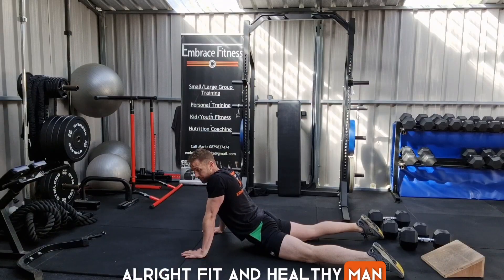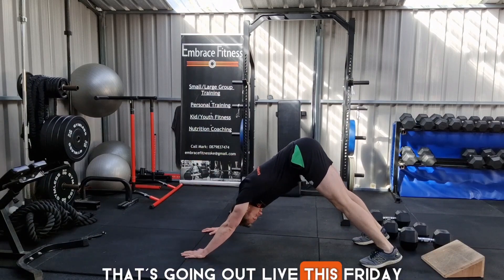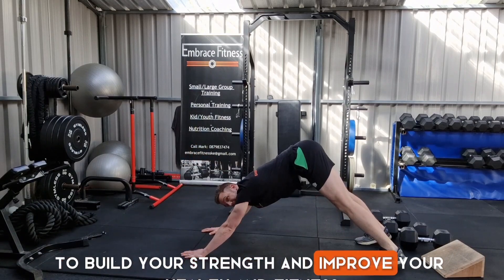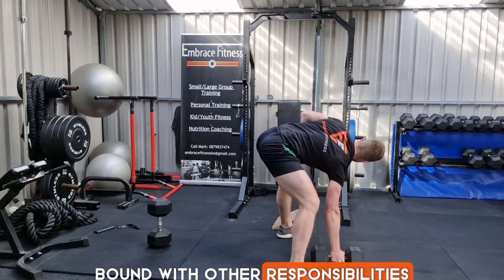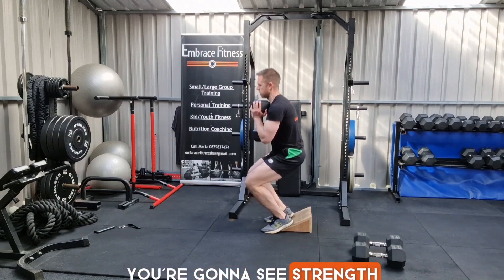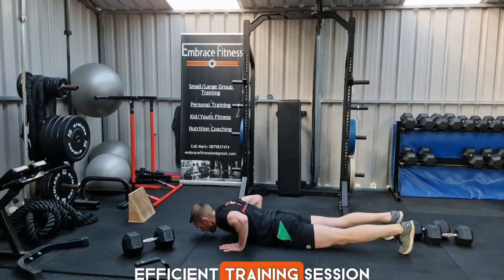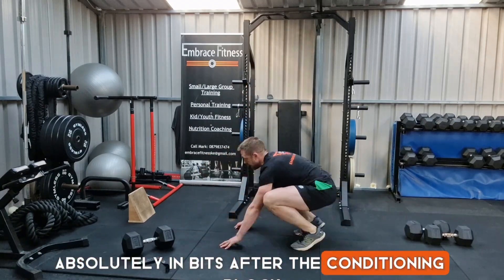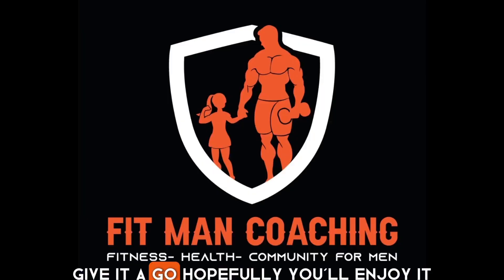GET IN GREAT SHAPE IN 20 MINS 💪